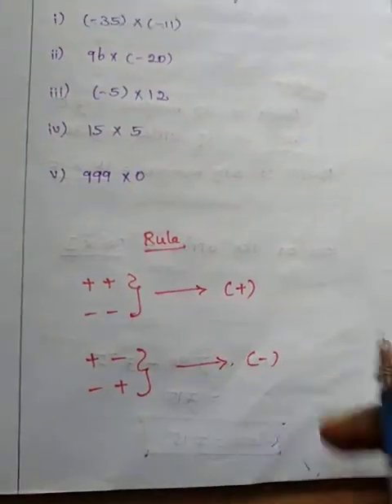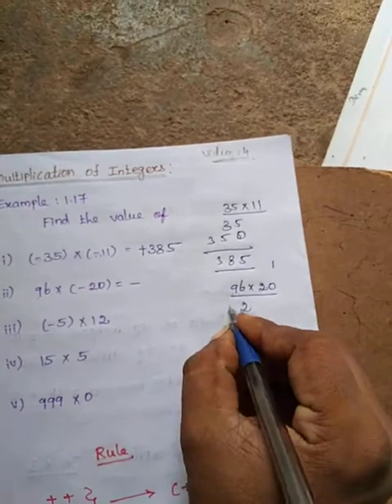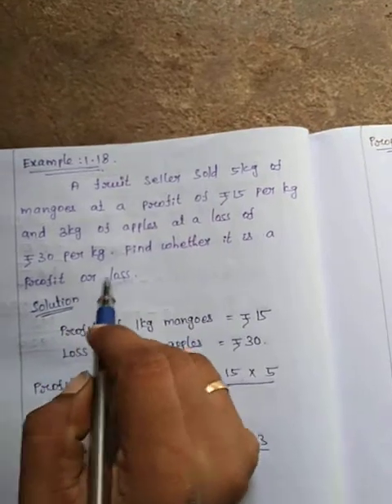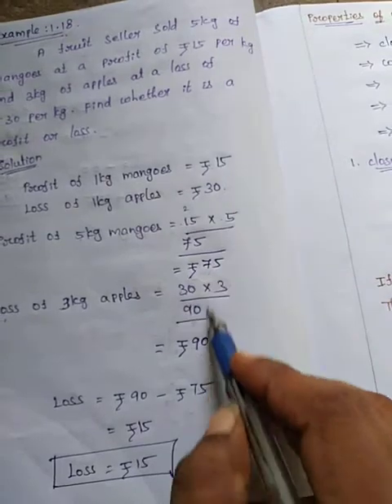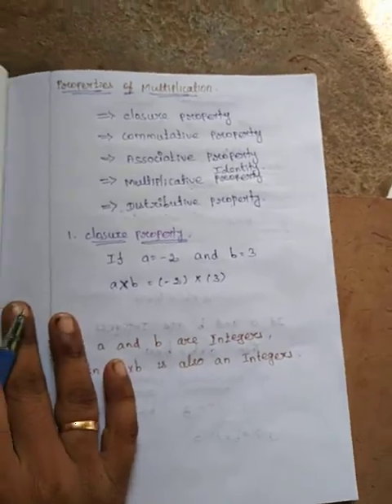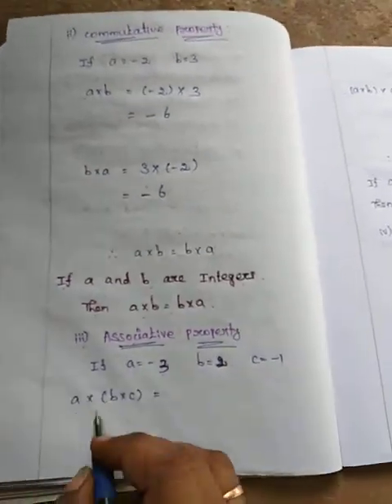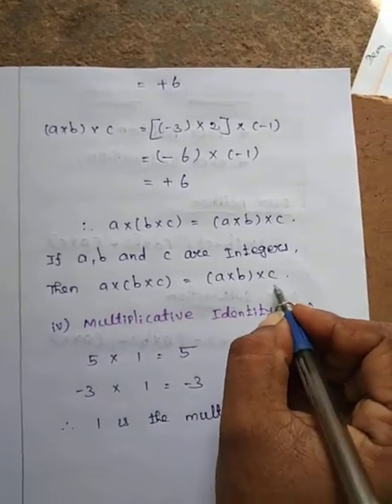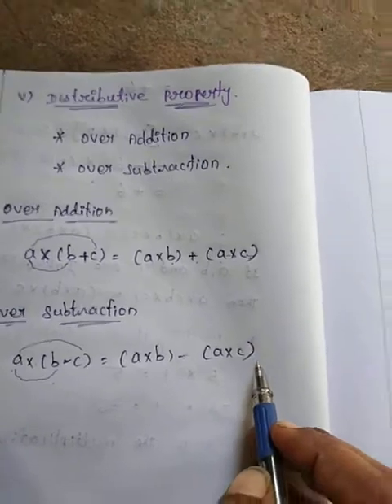7th Standard maths - Lesson 1 - Numbers System. Multiplication of Integers.